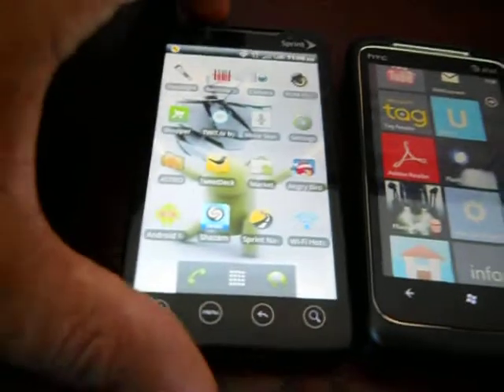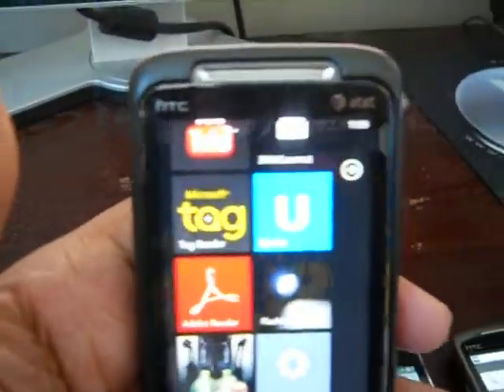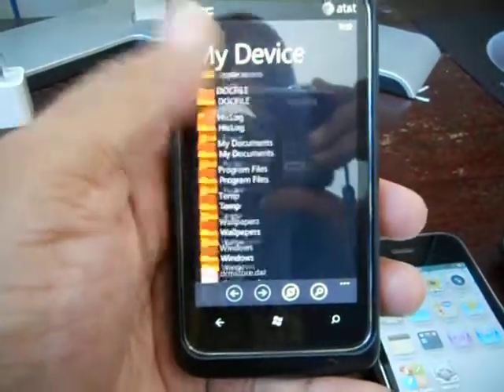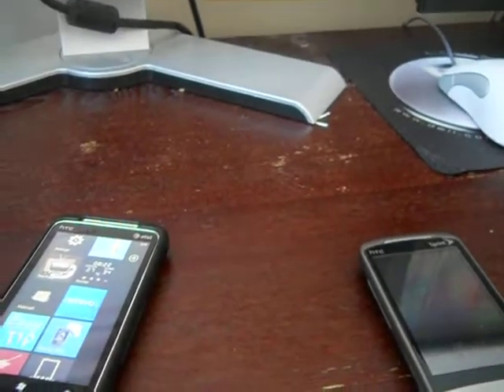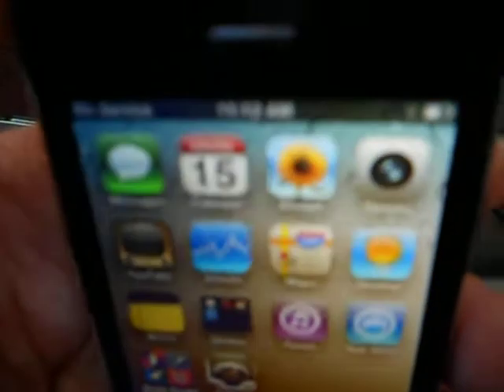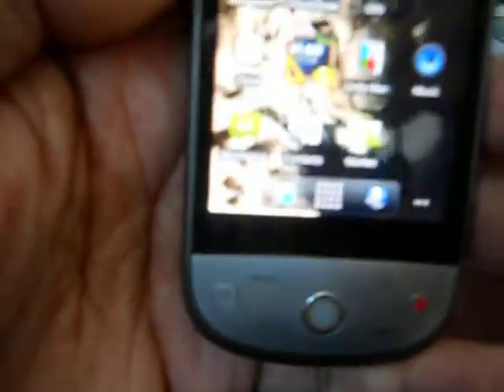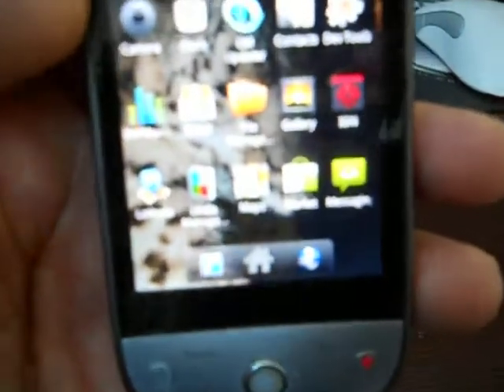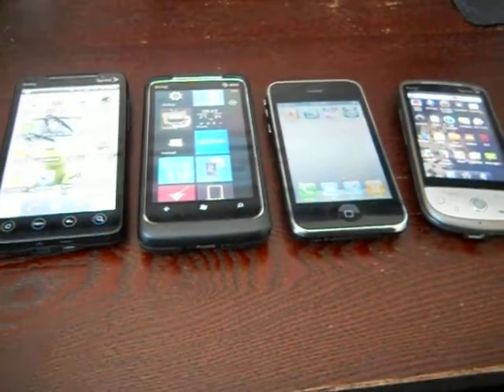Too Many Phones.AVI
A informative look into why I carry so many smartphones. Can you relate to this if so please feel free to post your devices along with your comments.

Thanks